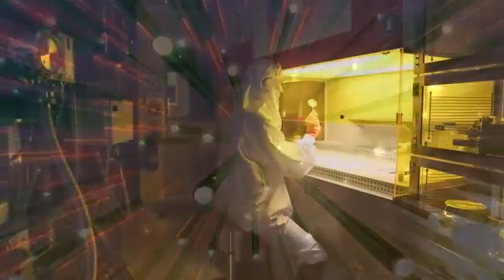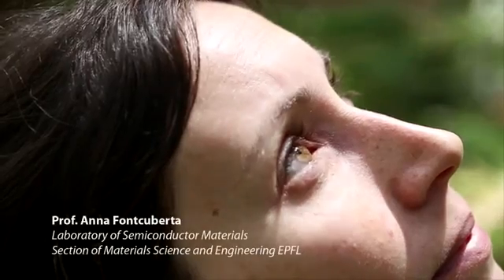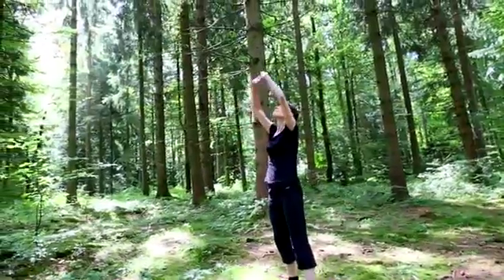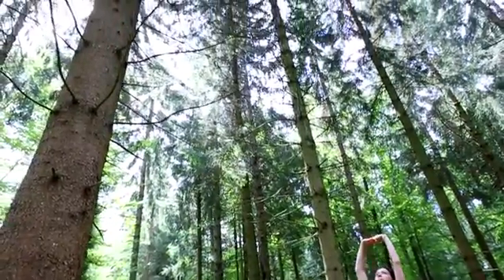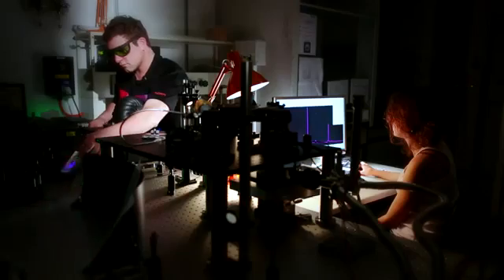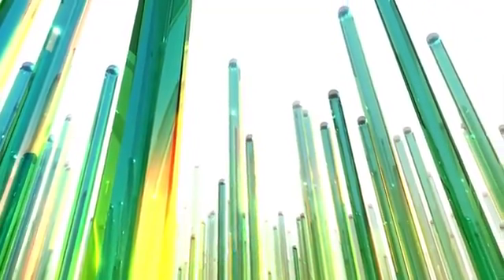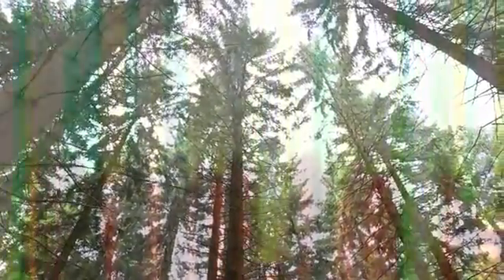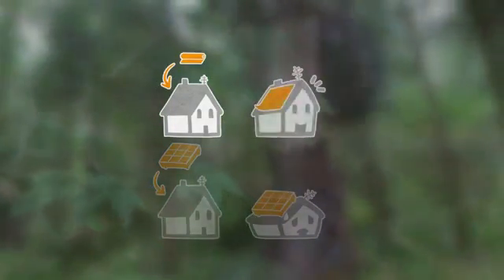Nanowires Have Power to Push Solar Energy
Imagine a solar panel more efficient than today's best solar panels, but using 10,000 times less material. It's possible with nanowires.

Source: EPFL